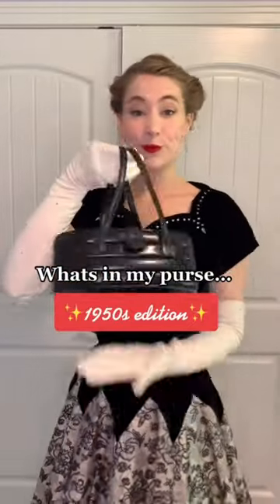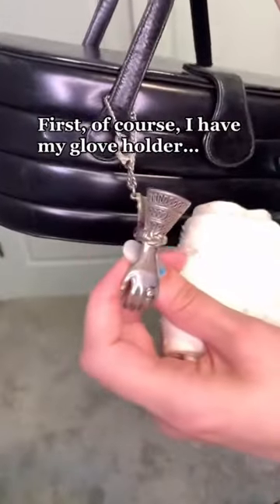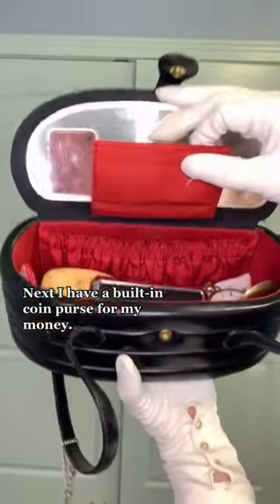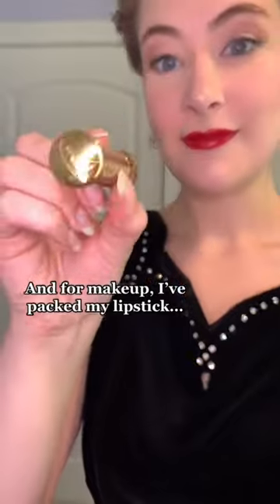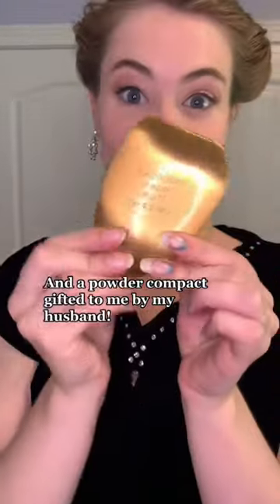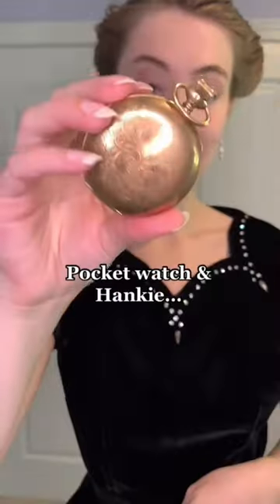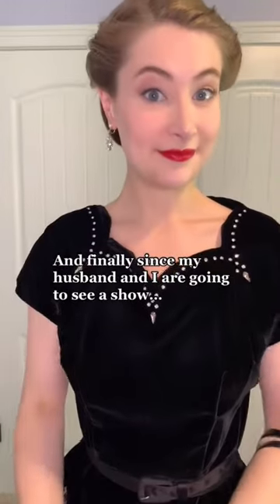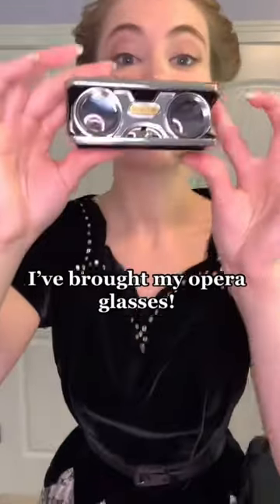“Atom Bomb Perfume…?” ‼️This video is almost 2 years old today!!!